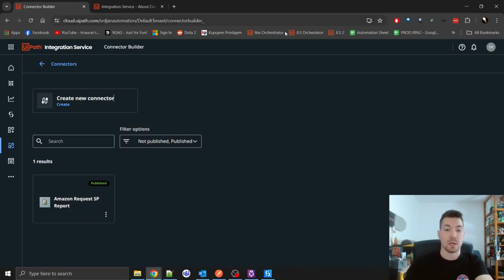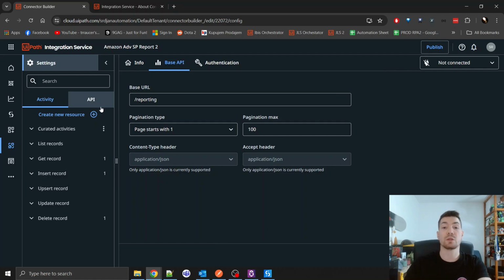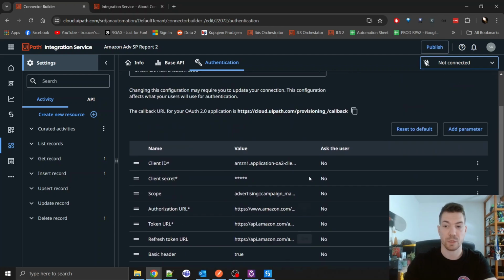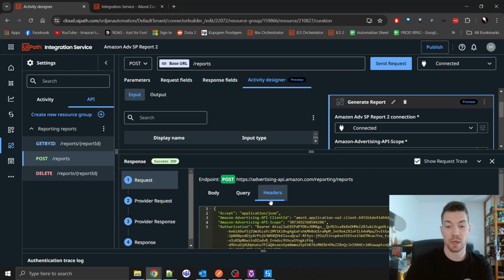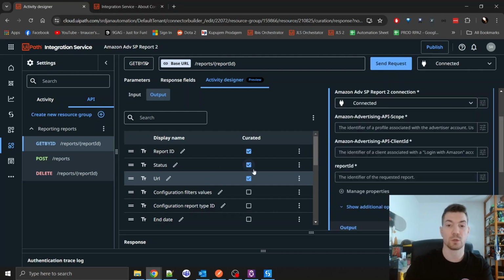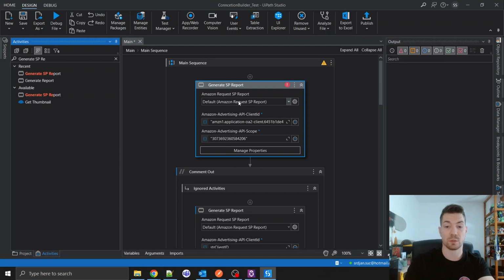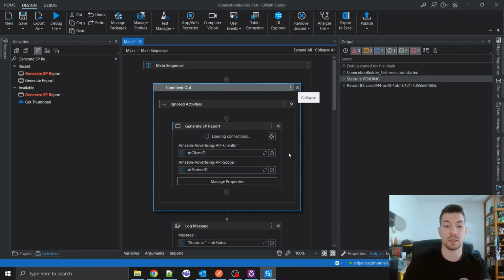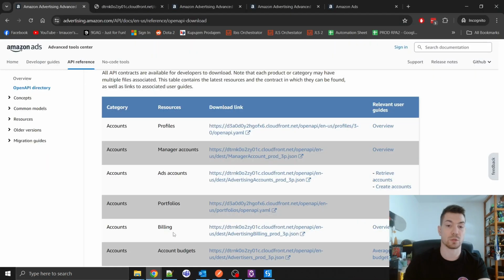UiPath Connector Builder - Creating Amazon Advertisement API activities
In this video I'll walk you through:
- Learning how to use UiPath Connection Builder
- Maintaining the refresh token automatically
- Creating Custom Activities for Amazon Advertisement API

The goal of this video is to explain how to use Connector Builder to create custom activities from a Web Service Description using OAuth 2 Authentication for a connection that does not already exist. This will enable us to have an easier way of implementing the solution, refreshing the connection, and fetching necessary fields and results.

TIMESTAMPS
0:00 Intro
1:13 Creating API From Swagger
2:35 First Connection
6:40 Creating Custom Activities
12:00 Connecting to Amazon Adv API
13:15 Demonstration in UiPath Studio
18:40 Outro

This channel is about Automation with a focus on the UiPath Platform. I cover lots of cool stuff such as using GPT To enhance our BOTs, Custom Connections, and more.